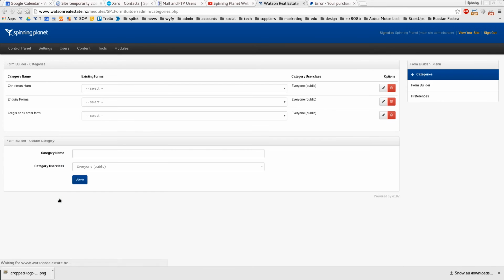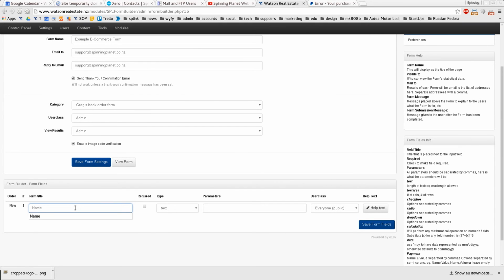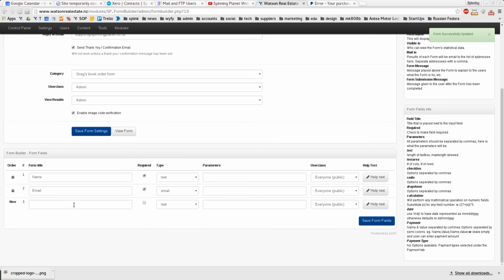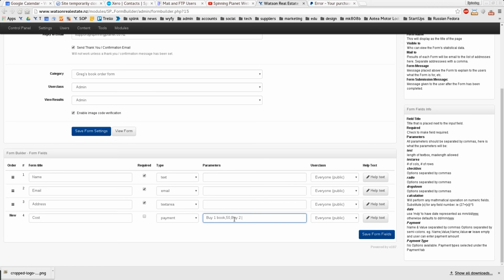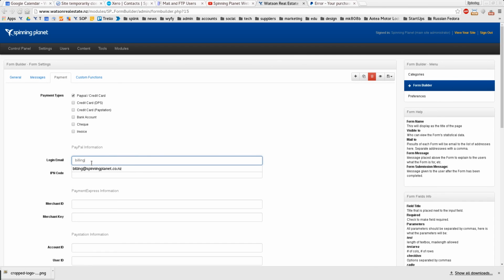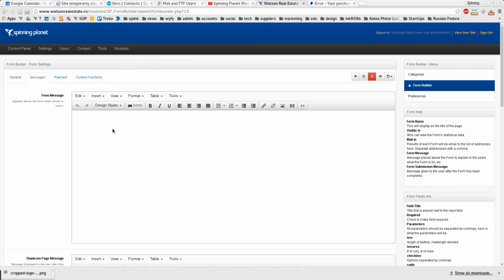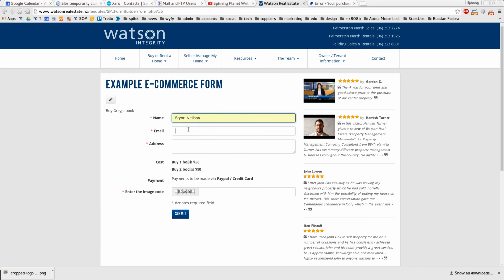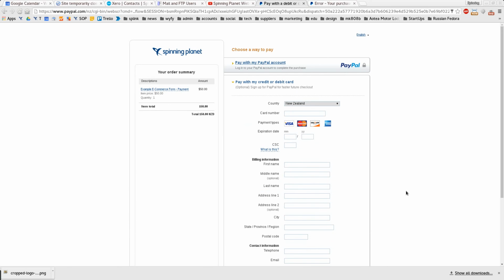Form Builder Module: How to create a form with a payment by credit card option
In this video tutorial we show you how the Spinning Planet Form Builder Module can be used to create a form with a payment by credit card option.